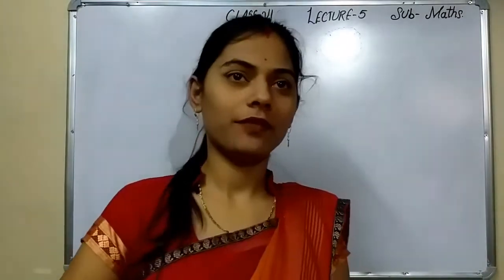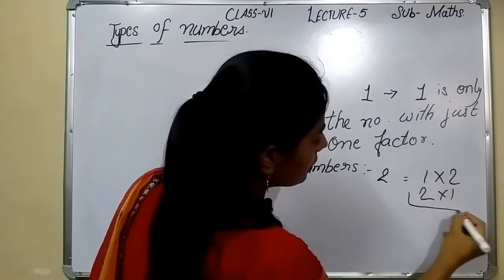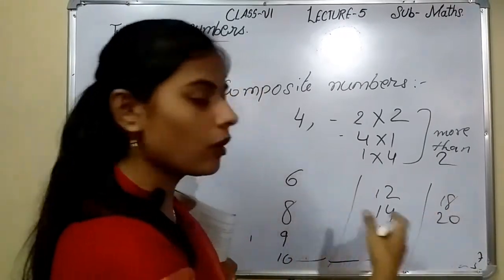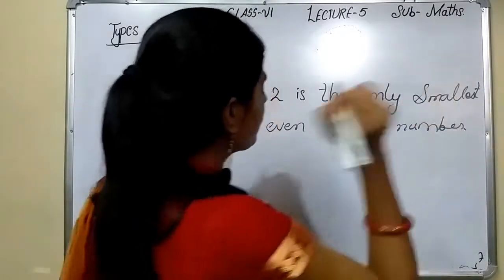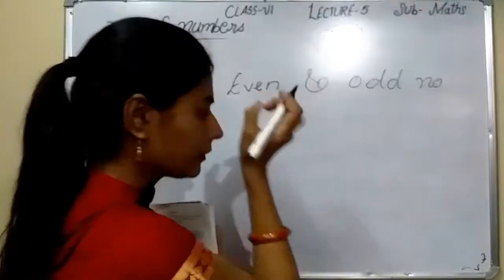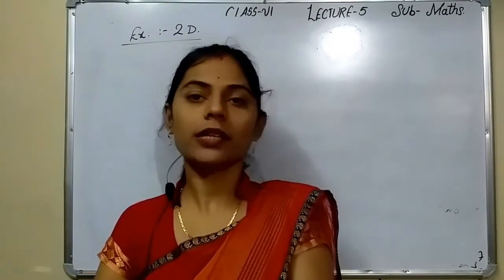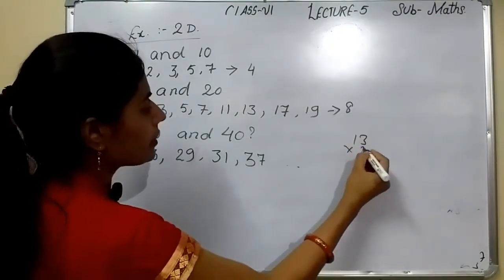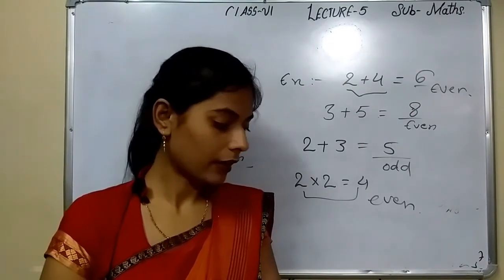Class6th_Maths_Chapter-2_Lecture-5(Playing with numbers)